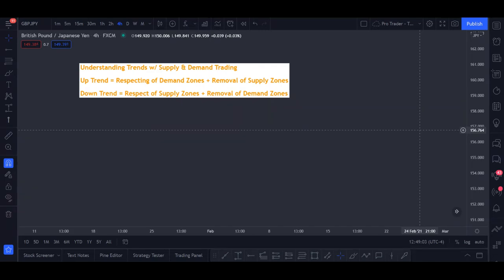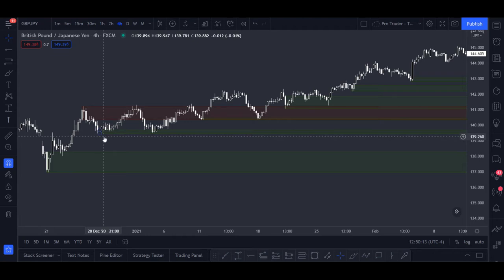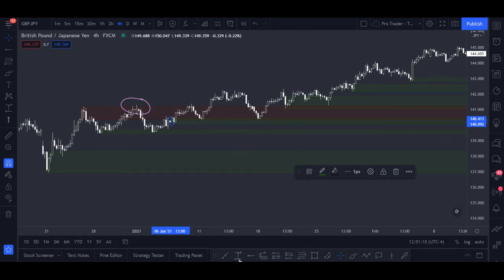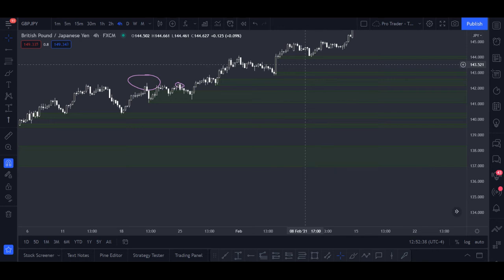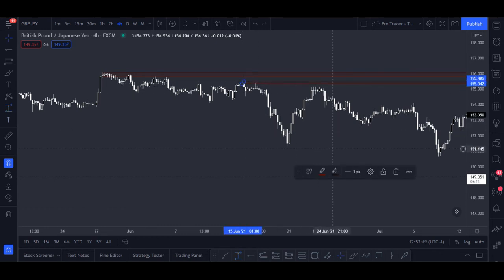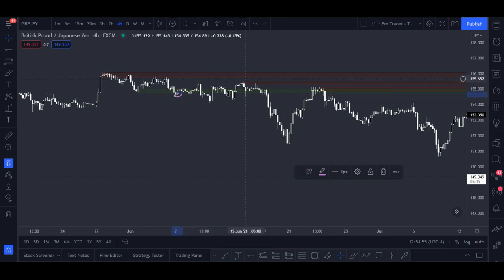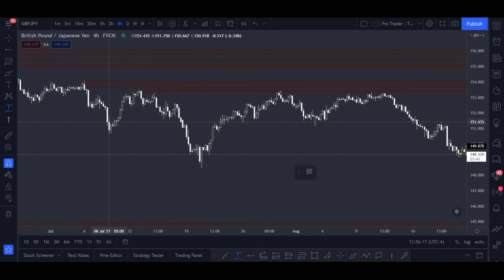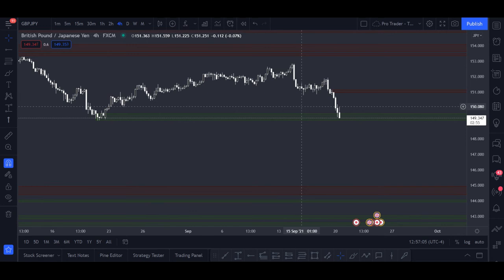Understanding Market Trends with Supply & Demand Trading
Nugget: You only need to make $384.61 per day for a 5 day week to make $100k per year. With a $2k account trading at a $10 lot size, you only need to bank 38.4 pips per day. And that can be broken up into Four 10 pip trades on GBP pairs or One 38.4 pip trade on Gold or Indices.
Trade Management Idea:

0.) Lot Size = 0.005 x Account Size = Lot Size ( i.e. $4,000 x 0.005 = 2.00 Lot Size ($20)
1.) Risk Reward = 1:1.5
2.) Trailing Stop = Breakeven At 1:1 Plus Spread
3.) Once Trailing Stop Is Activated Close 50% of Lot Size
4.) Let Trade Run Until Final TP Or S/L Is Hit
Connect with the community, mentorship, & to learn the WorkFlow Trading Strategy:

- Learn My Signature WorkFlow Trading Strategy (Unique Institutional Trading To Trade with The Banks Easily!)
- Get Access To Member Only & Member First Content
- Get Access To Private Facebook Group For Community with Like Minded Traders
- Get Access To Trade Ideas
- Get Access To Market Forecast with Updated Trade Setup Ideas
- Get Access To Discounted One-On-One Mentorship Sessions via Zoom

My Forex Trading Method is the "WorkFlow Trading ™ Method". It's my own proprietary blend of Supply, Demand, Trend, & Imbalance Trading. I believe this is how the market truly works and flows to take the money of inexperienced and impatient experienced traders. I have created a Trading System and Strategy from open source MT4 Indicators which I have re-coded to work with my Trading Psychology. Feel free to purchase the training video to use the free indicators